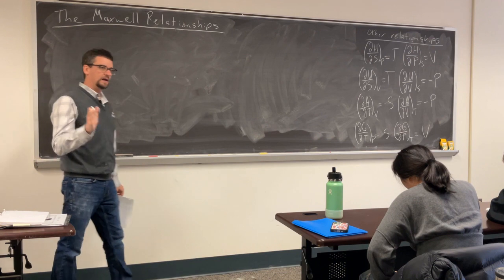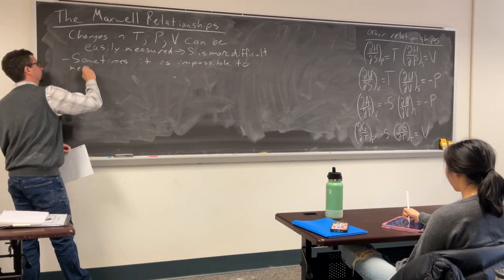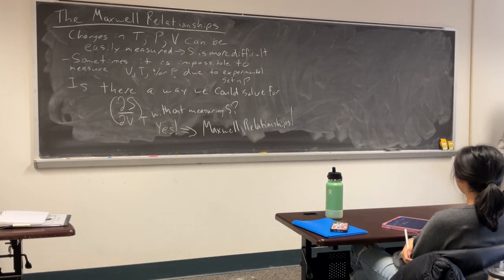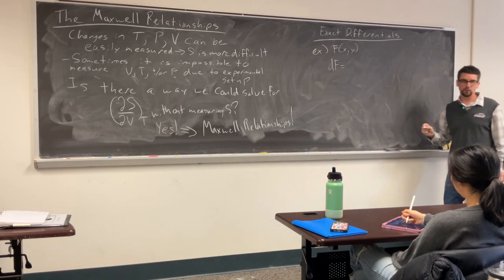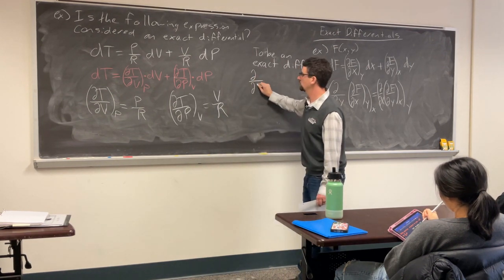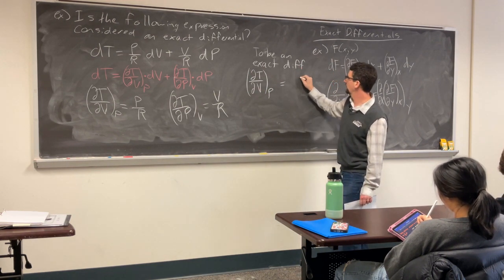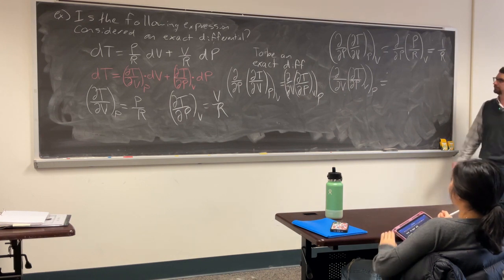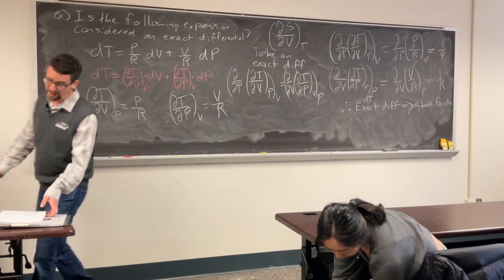Physical Chemistry: Maxwell Relationships Part 1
A lecture about the Maxwell Relationships. This is part 1 of 2. This video was funded by the NSF proposal number 2142874.